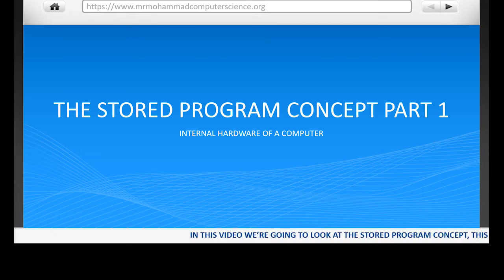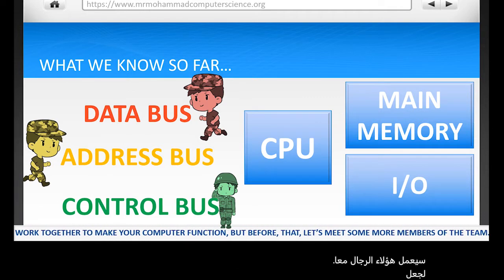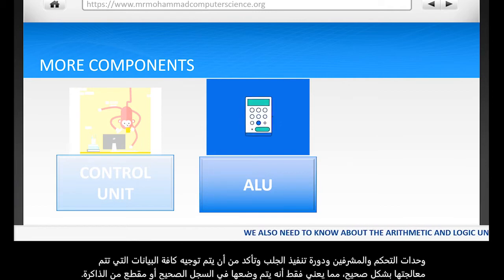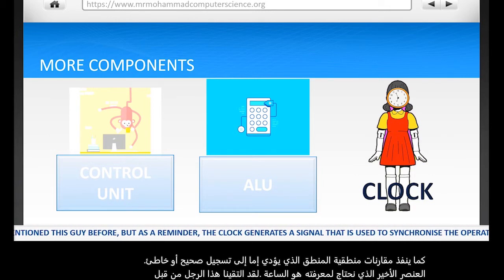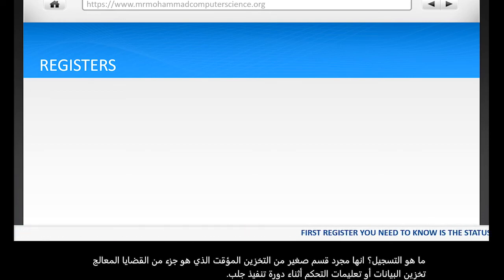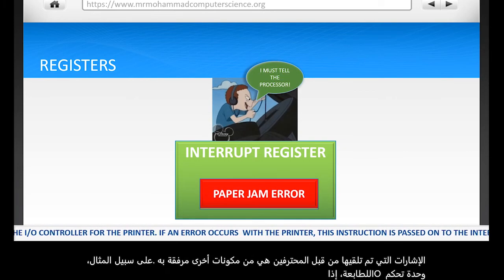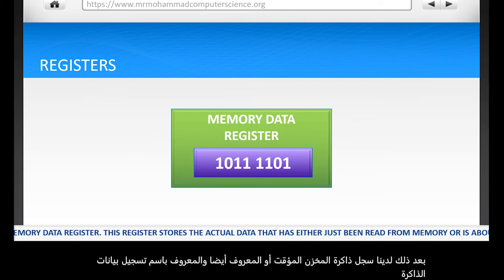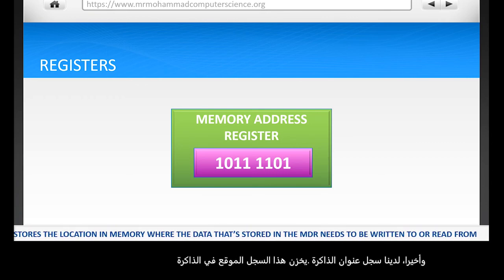The Stored Program Concept PART 1 (Internal Hardware Of A Computer - AQA A Level Computer Science)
In this video we look at the components and registers that are part of the stored program concept.